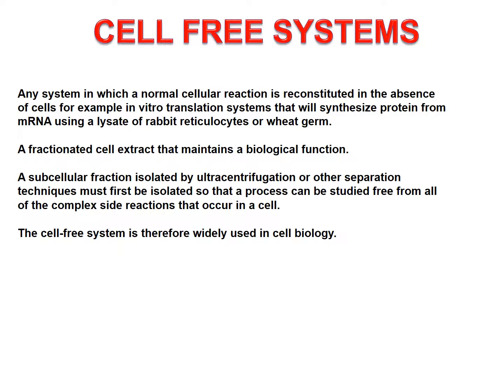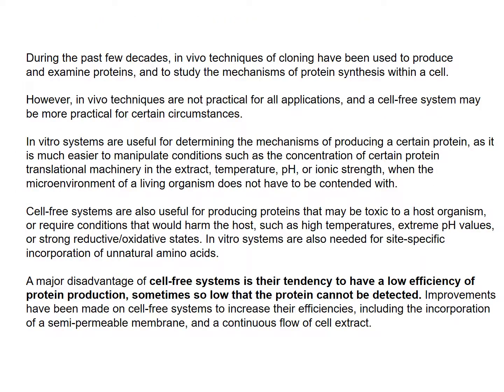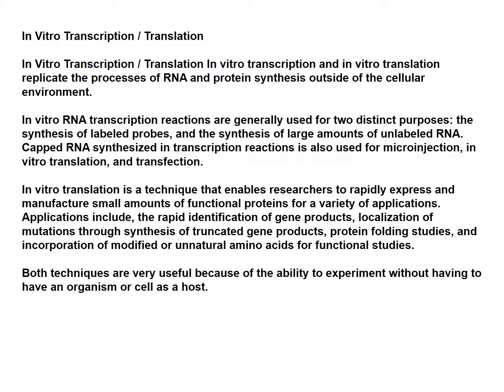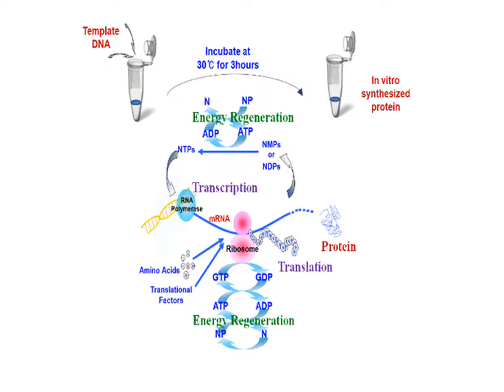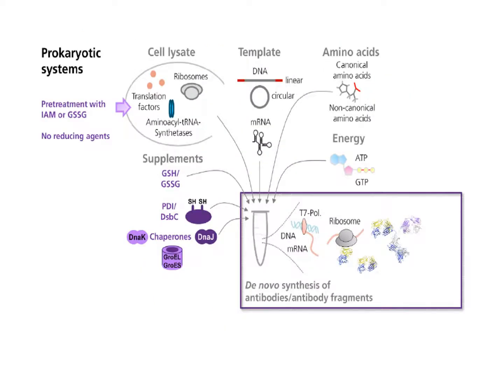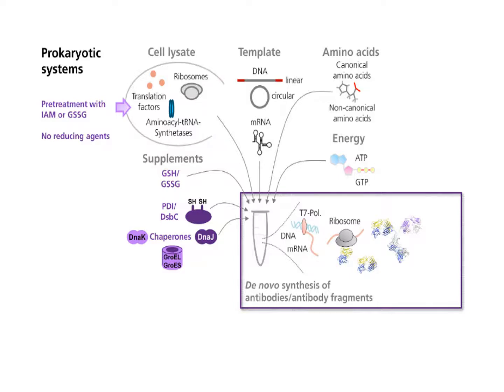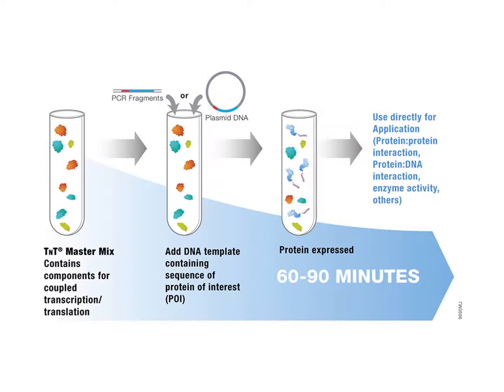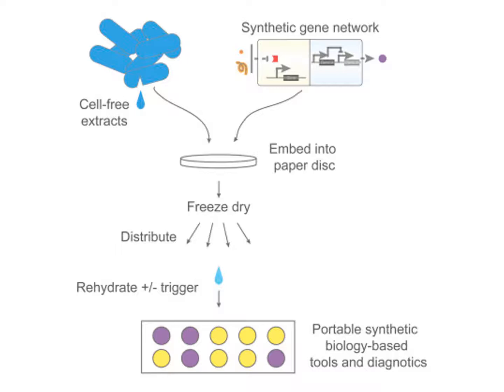o free cell 1